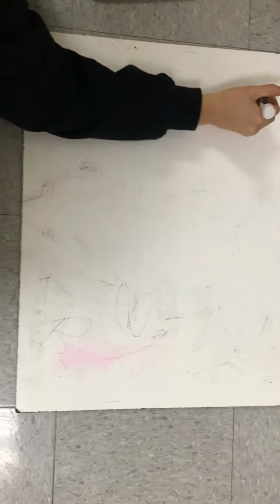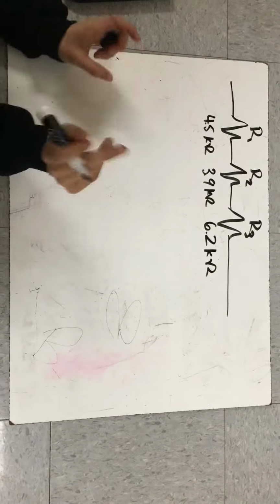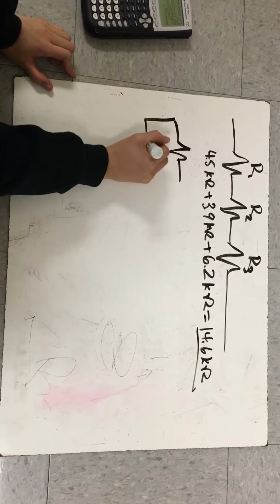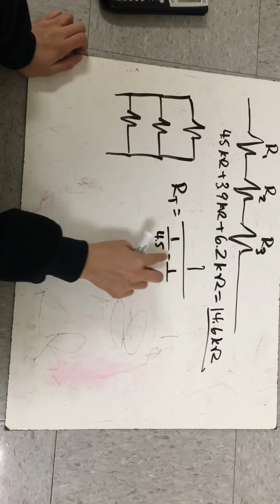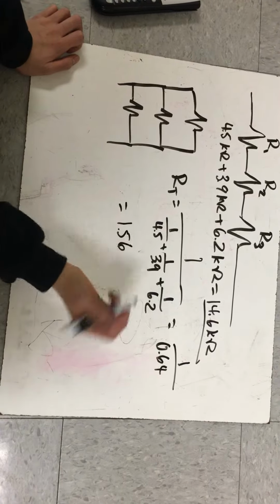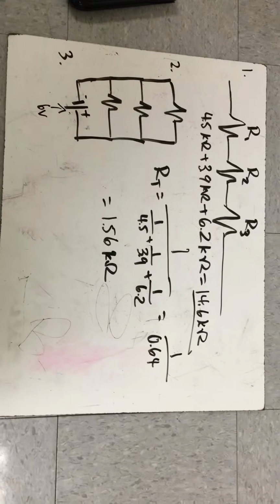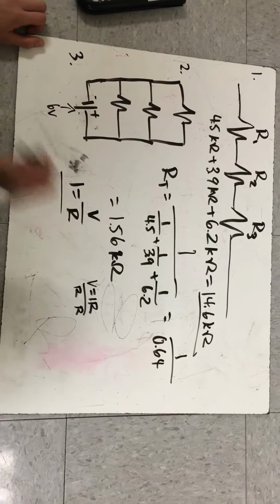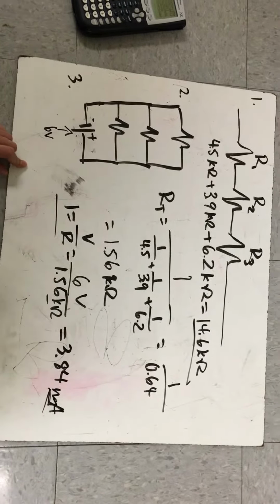Lesson 2.1 Review Practice Questions Part 1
Questions
1) Three resistors are connected in series. R1 = 4.5 kΩ, R2 = 3.9 kΩ, and R3 = 6.2 kΩ. What is the total resistance?
2) The same three resistors are connected in parallel now. What is the total resistance?
3) The total voltage drop across the same parallel circuit is 6V. What is the total current?

Answers
1) 14.6 kΩ
2) 1.56 kΩ
3) 3.83 mA